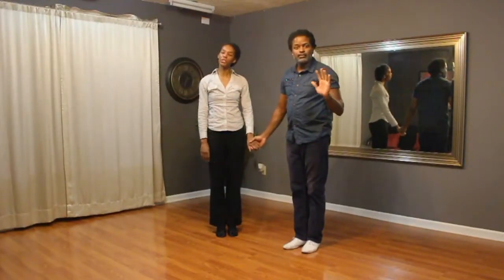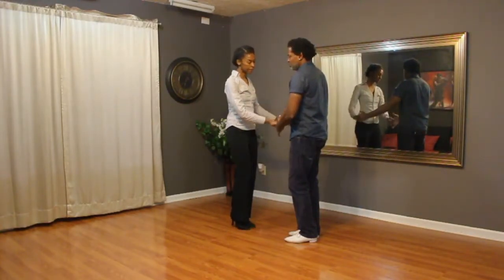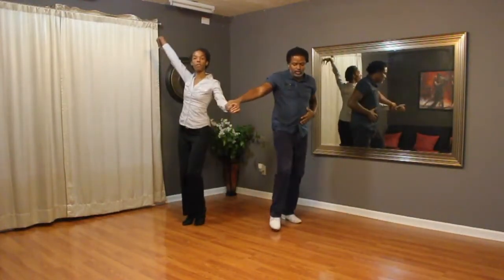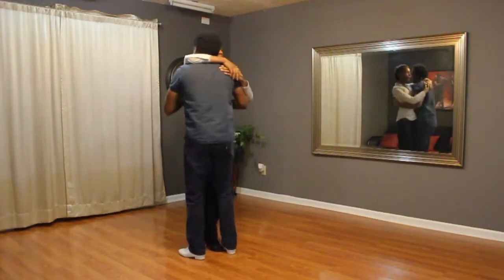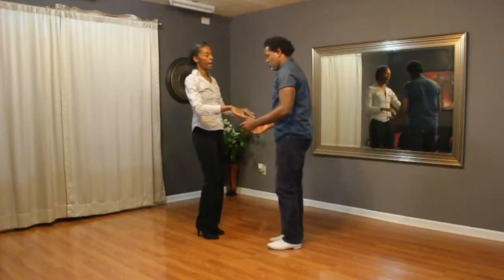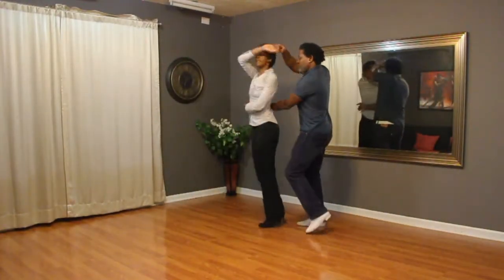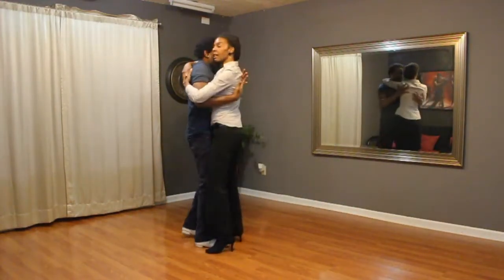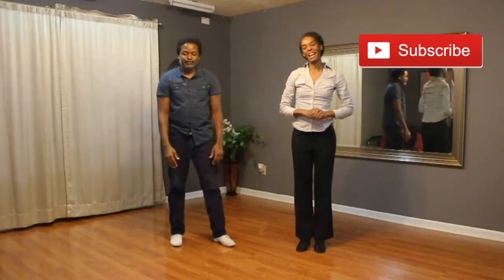Bachata Lesson Recap for 10-29-17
Need dance shoes and dance wear?  Check out SalsaDanceLife.com

If you are ever in Nashville, TN, check out our Sunday night classes at Miss Fit Academy.

free salsa dance lessons
Salsa dance lessons online
salsa lessons near me
bachata dance lessons near me
Dance lessons near me
Salsa dancing
Salsa dancing lessons
Salsa dance lessons Nashville
Bachata dance
Bachata dancing
Bachata dancing in Nashville